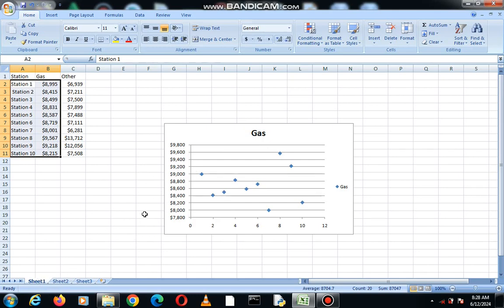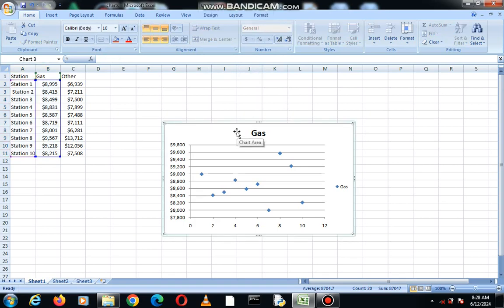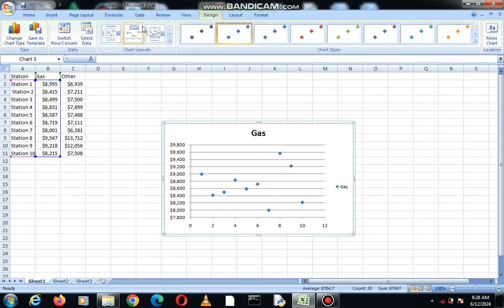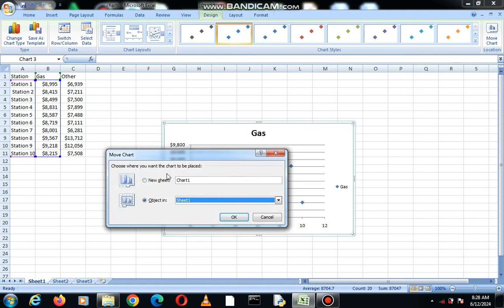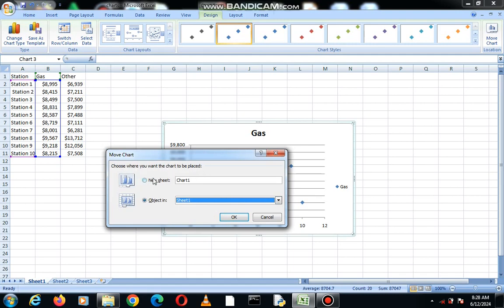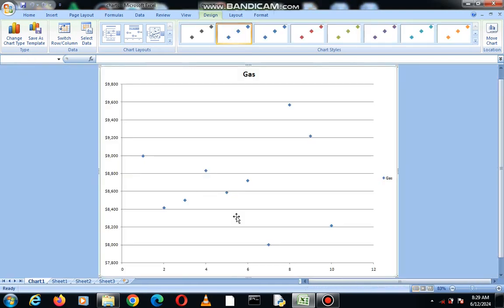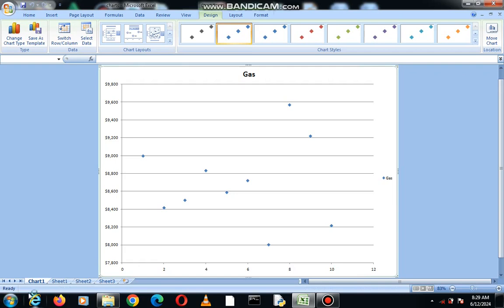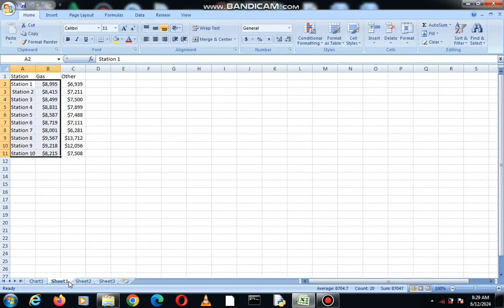Moving an embedded chart to a chart sheet in MS Excel. EXPLAINED!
In this video, we learn how to create a chart sheet from an embedded sheet in microsoft excel